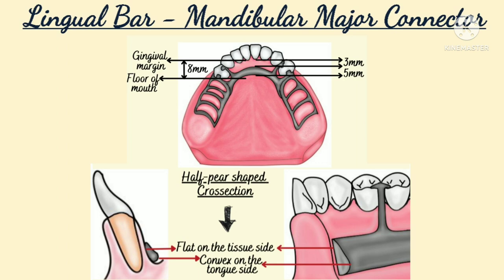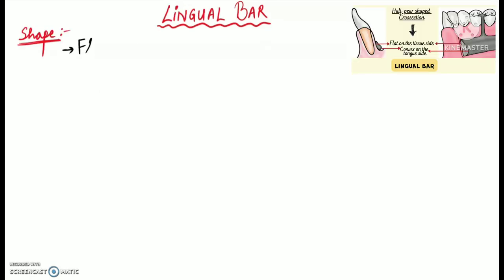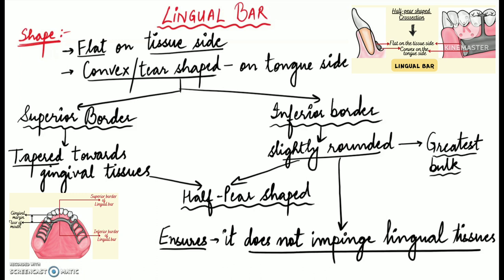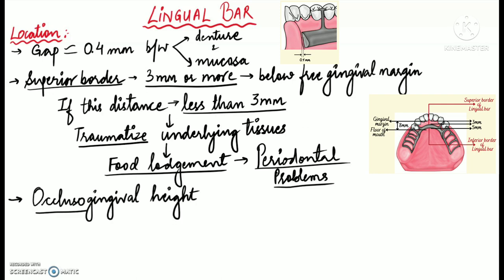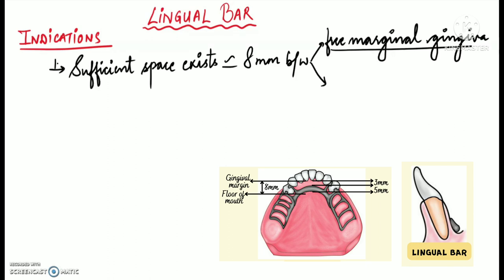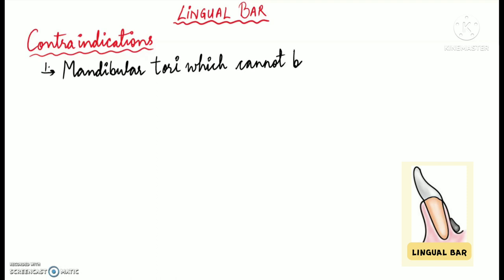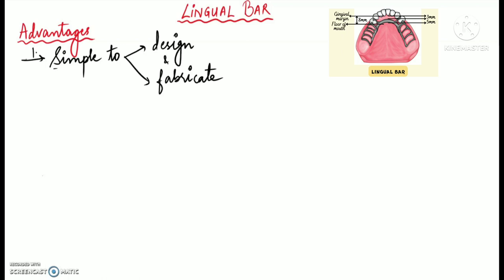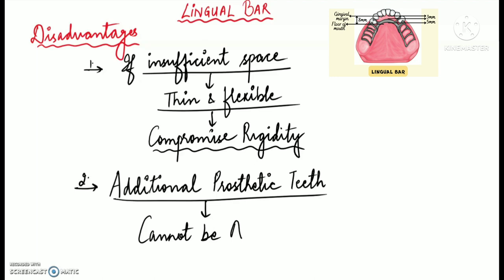Lingual Bar - Mandibular Major Connector/ Removable Partial Dentures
Today’s video: ‘Lingual Bar - Mandibular Major Connectors/ Removable Partial Dentures’

The success of a Removable Partial Denture mainly depends on a proper design and component selection, which is possible only if we have a good understanding about all the components of RPD... This video gives you a brief overview about the Lingual Bar- Mandibular Major Connector, its specific requirements, indications, contraindications, advantages, and disadvantages.

If you like this ‘Lingual Bar - Mandibular Major Connectors/ Removable Partial Dentures’ video, please give it a big thumbs up.

Title: ‘Lingual Bar - Mandibular Major Connectors/ Removable Partial Dentures’

Description: This channel is all about sharing the dental facts to the best of my knowledge and giving a quick review on various dental topics in a simplified form.

Copyright: Everything you see in this video was created by me unless otherwise stated. References for the quoted facts/text/data are given underneath.